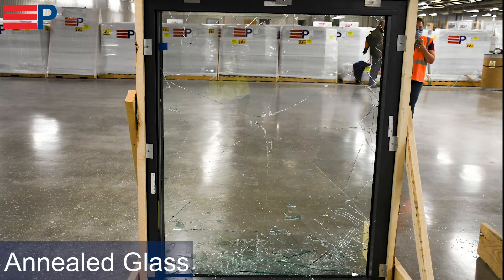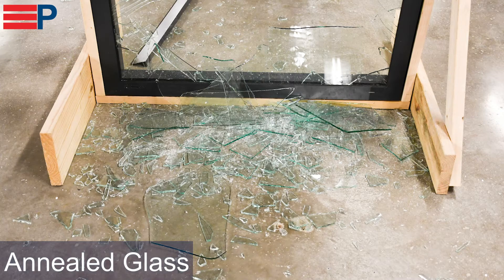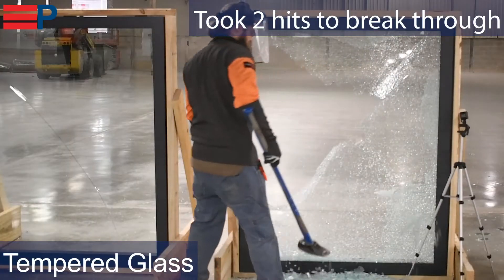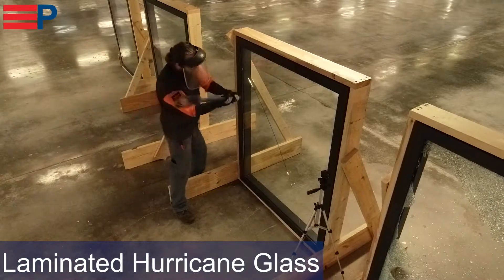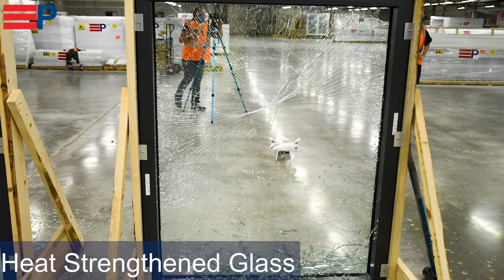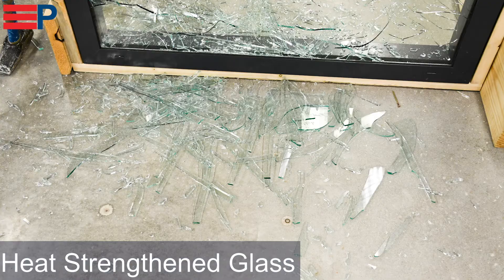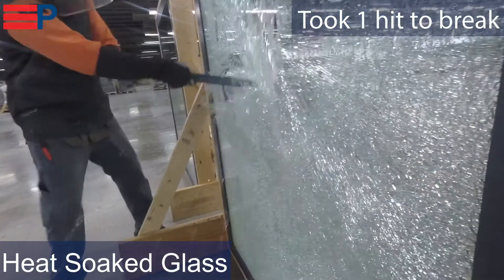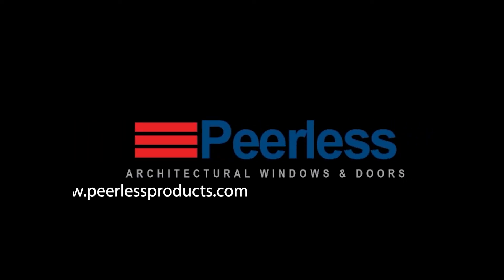Glass Break Demonstration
Did you know that different types of glass break different ways? We did an experiment at Peerless to show the different ways glass break to help our customers understand what type of glass to use in different parts of a building.